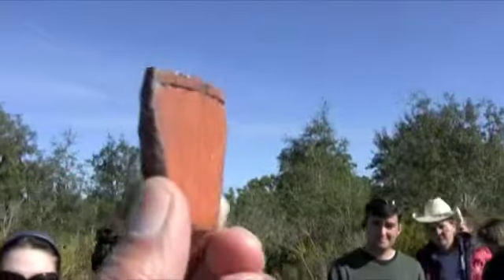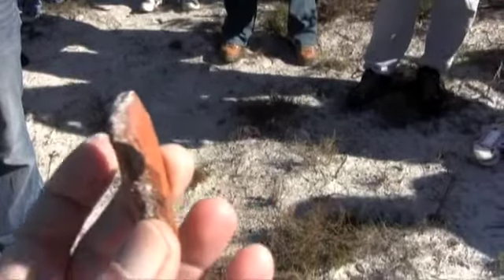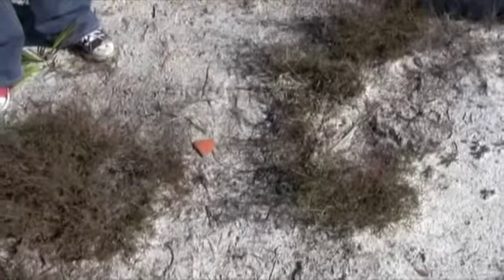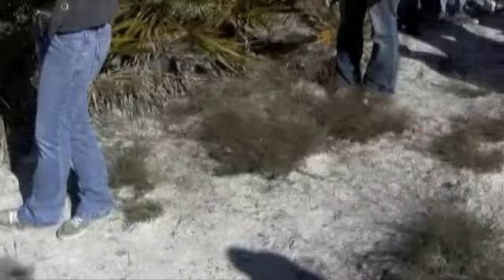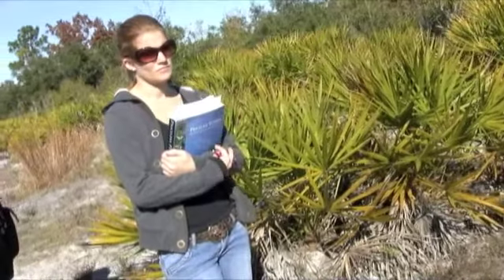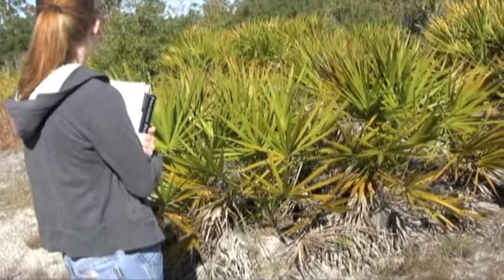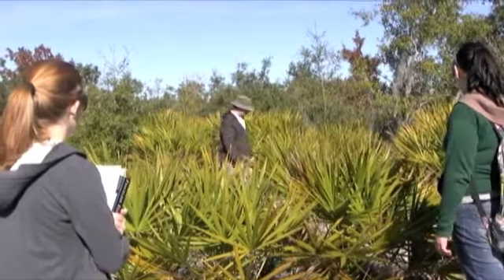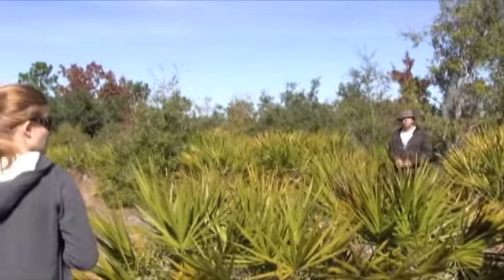scrub 11. turpentine Herty cup chard